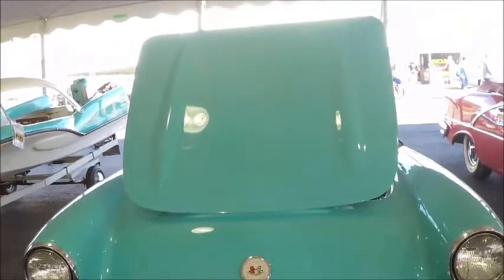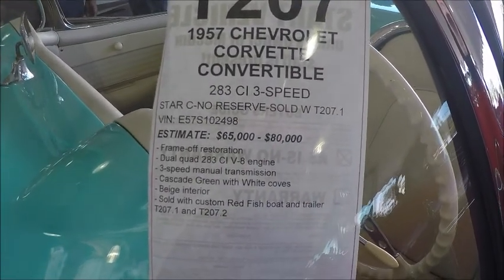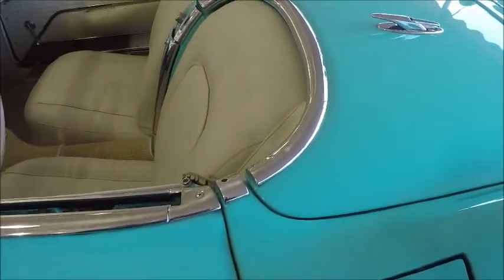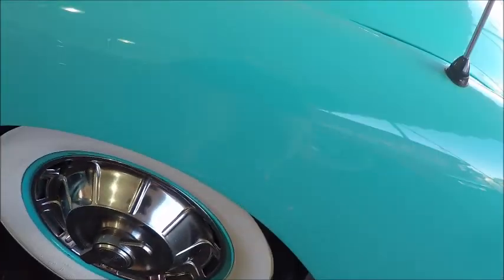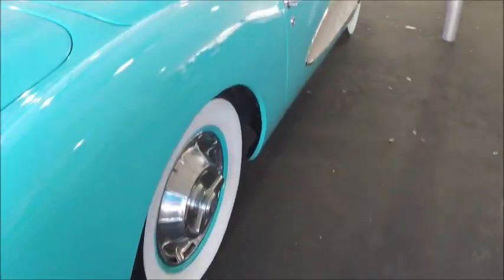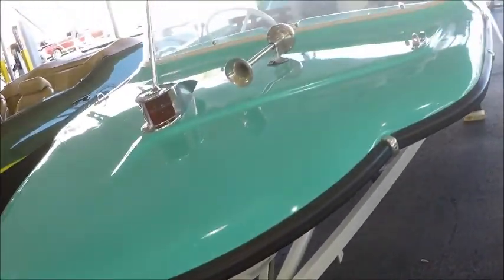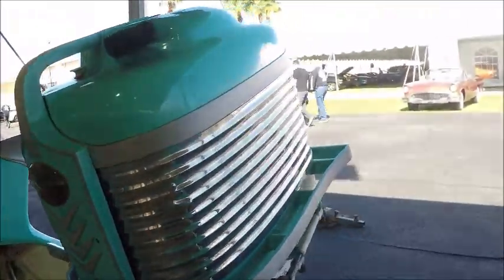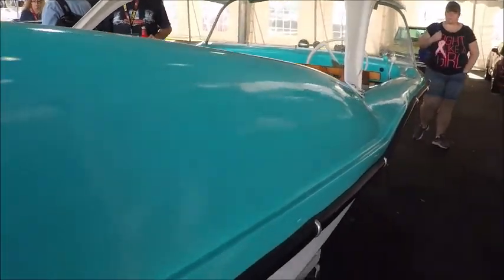1957 Corvette and Red FishBoat GrnWht MecumKissimmee0105194863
I've seen paint and boat combinations painted the same colors before...it's really striking, the perfect thing to be the talk of the road and lake!  The Corvette is striking, and the boat very cool with its Kiekhaefer Mercury motor like a snapshot from the past.

Show less